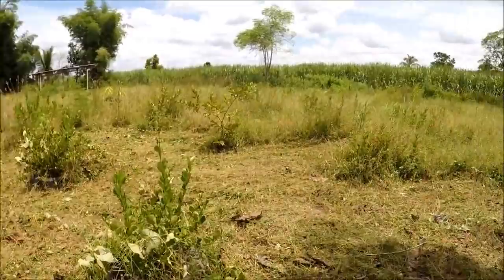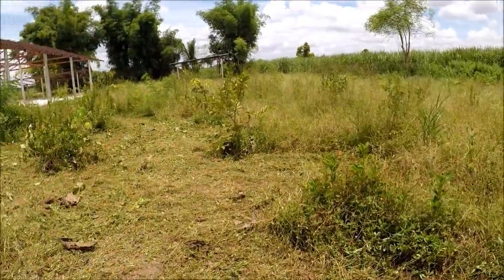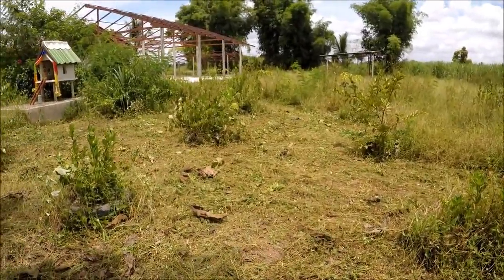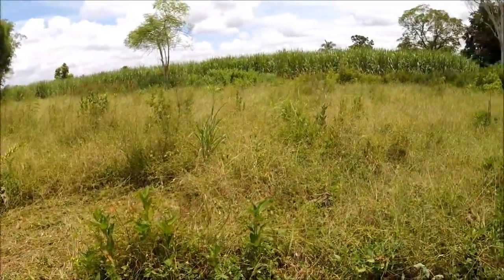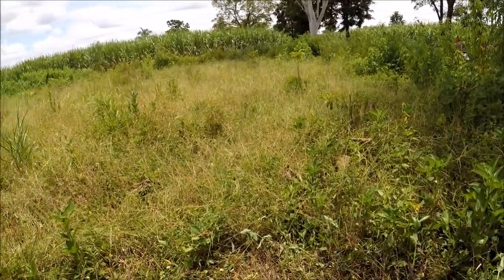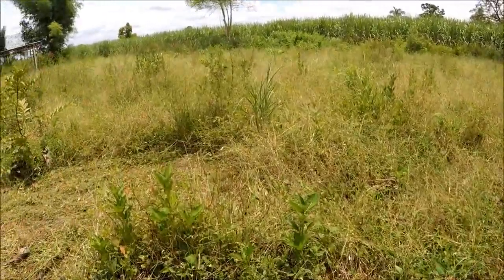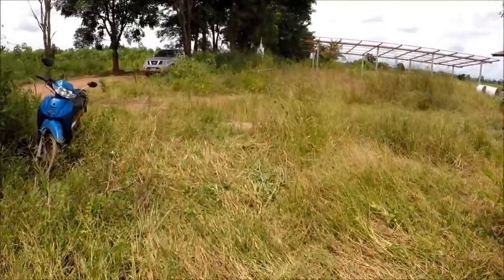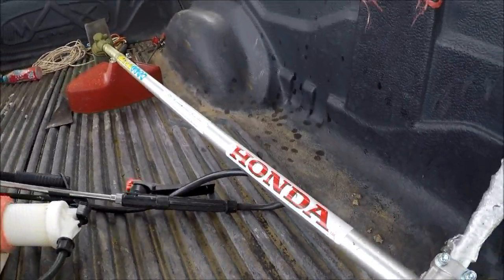BACK ON OUR FARM - BUILDING A THAI HOUSE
After a couple of days of recharging my man batteries, it was time to get the camera out for the first time in more than two months (apart from the UK marathon vlog).

It was great to be back on the farm, but two months of rain always sprouted lots of new growth!

The thai house build started again, this time is was the start of the rendering . . . which is looking fab.

The day's work was cut short due to a huge electrical storm.
I am under strict orders from Nurse Toon to stop worrying about things out of my control.

Please remember that our internet is total crap back in the village. I have had to reduce the resolution and make the uploads shorter in duration. This video was supposed to be uploaded and published last night . . . Hey, ho, lol.